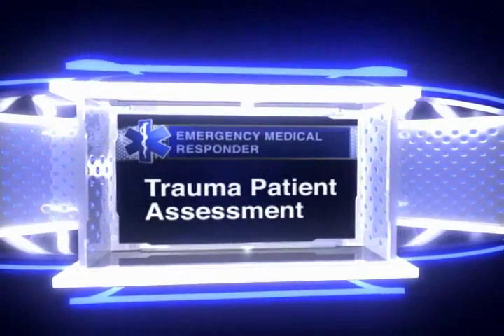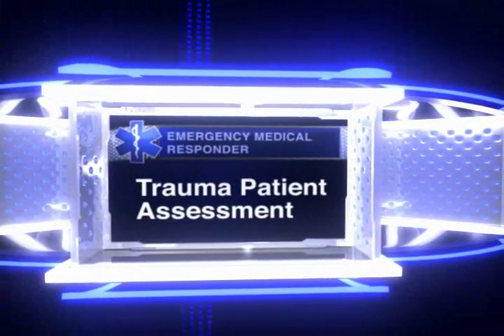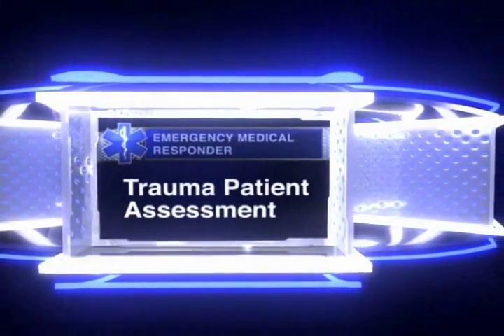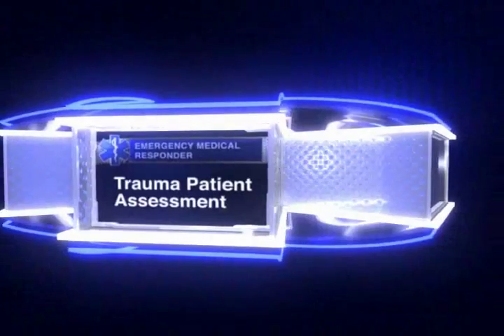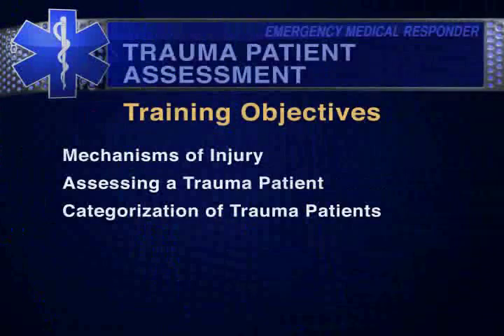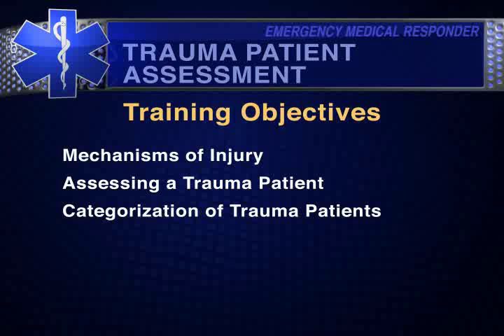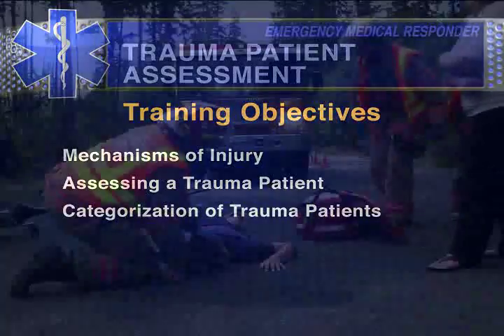EMS Training for EMR: Trauma Patient Assessment by Action Training Systems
New EMR Emergency Medical Responder training program from Action Training Systems teaches to the new NEMSES Standard. Title 21 Trauma Patient Assessment, describes the National Triage Trauma Protocol guidelines for categorizing trauma patients. Describes common mechanisms of injury in adults and children and demonstrates assessment of trauma patients with and without significant mechanisms of injury.